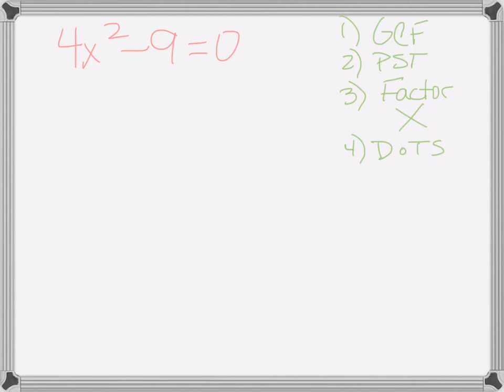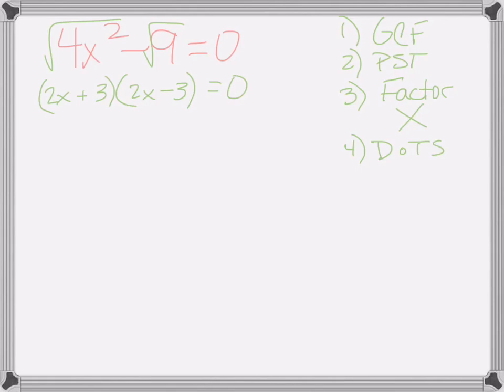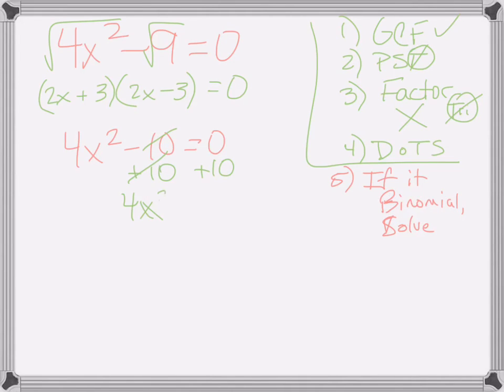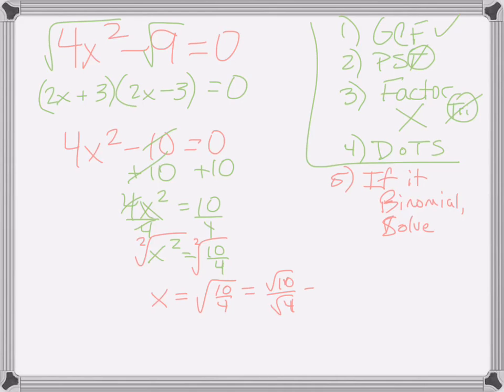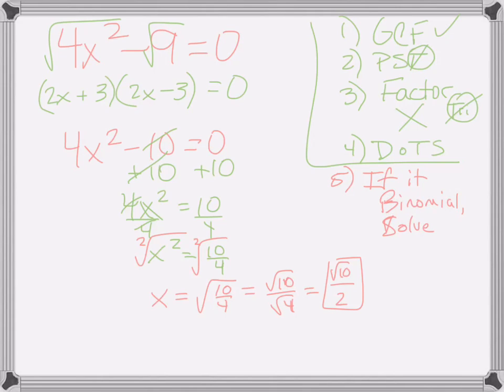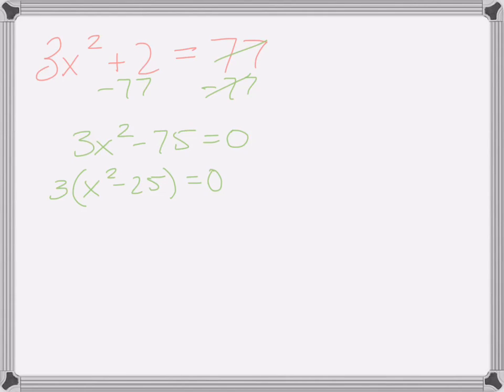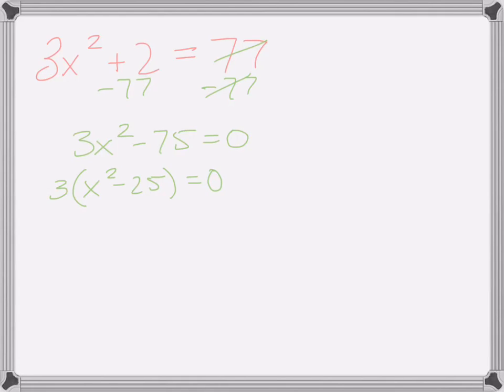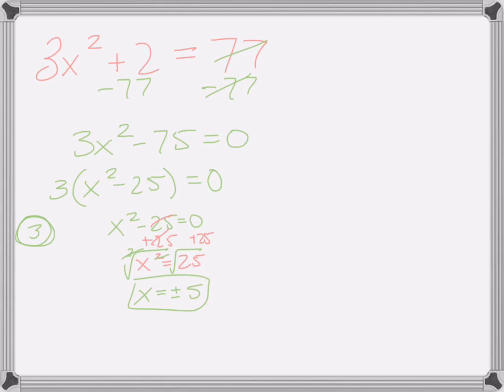Common Core Math - Solving Quadratics Binomials A and C